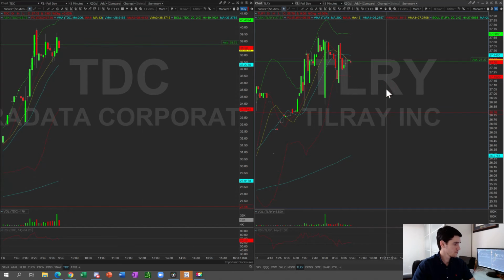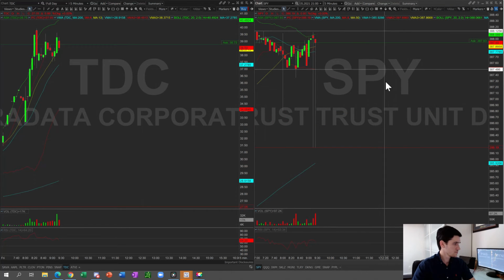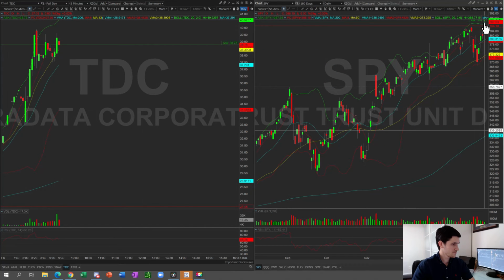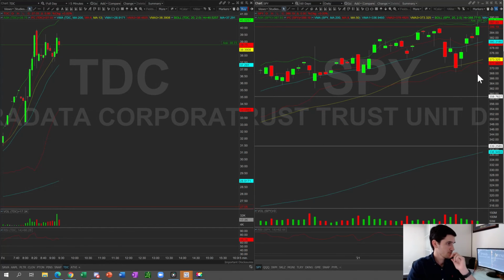Pre Market Analysis 2 5 21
This is the pre market analysis offered exclusively to our Stac Subscribers. Everyday we conduct research starting at 9AM EST to identify the hottest moving stocks. Our goal is to bring research and technical analysis for quick money making plays for our subscribers.

Try our Live Trading Room and Swing Trading Room for a 3 Day FREE pass. Here is the link to register